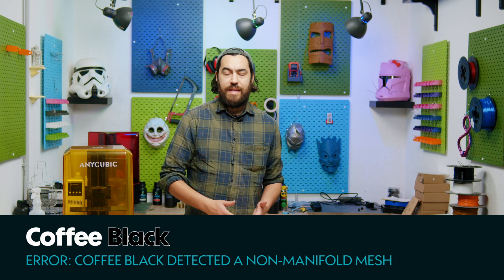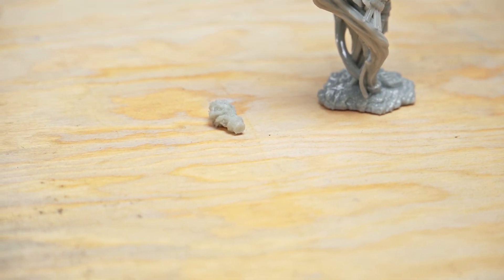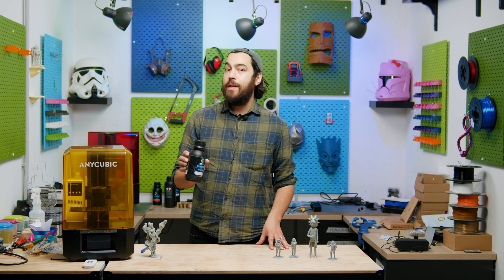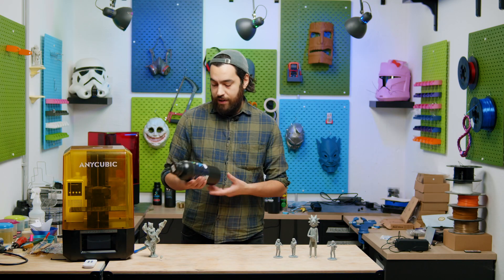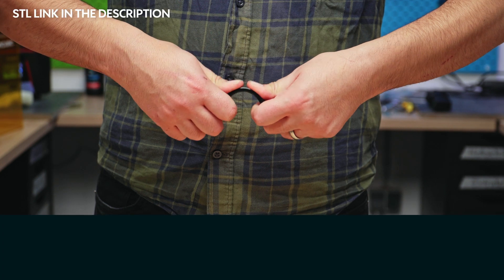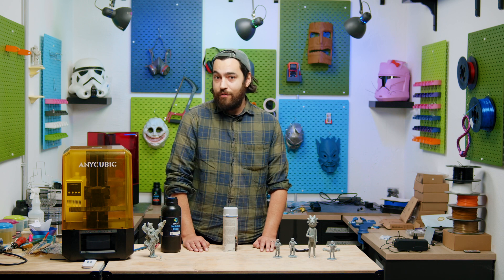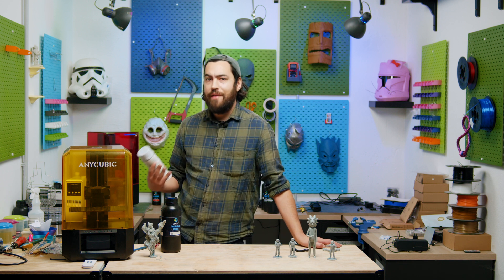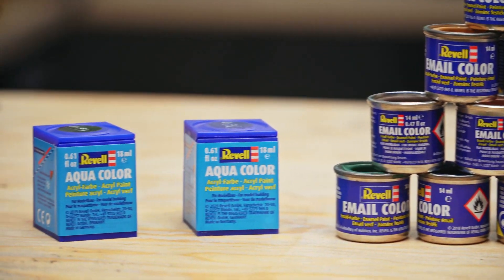TableTop Resin - High Impact Strength and High Flexibility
Today we're showcasing our new Tabletop Resin - twice as impact resistant and 20% elongation at break - Wanna print a new figurine? This resin is for you!

And why not consider giving it a great paint job with Revell paints?